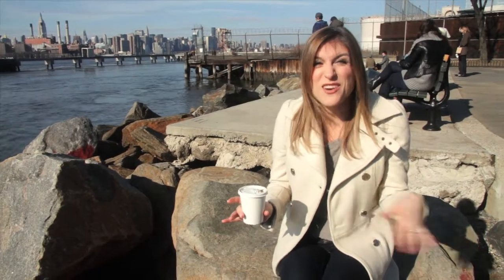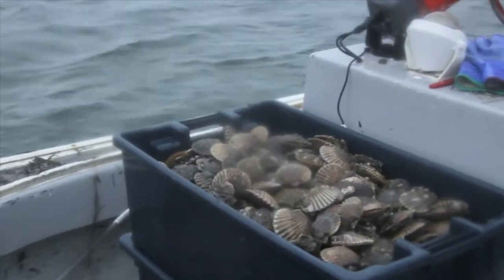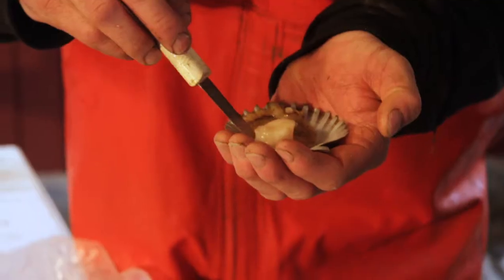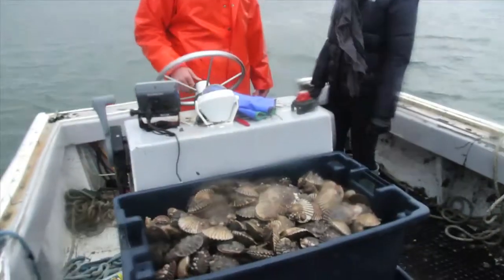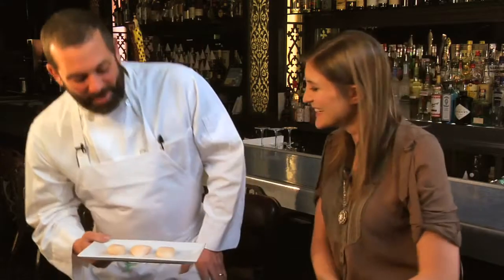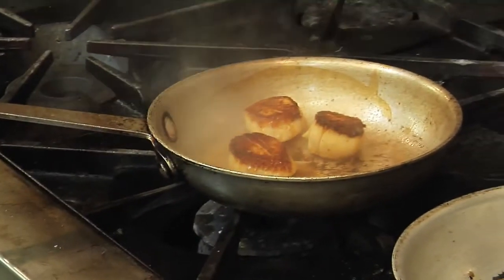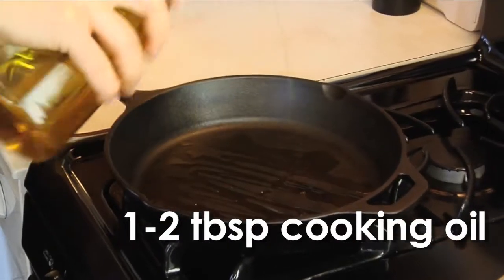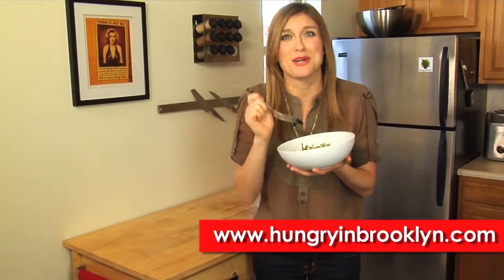How to cook Scallops - Hungry in Brooklyn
This week's Hungry in Brooklyn is all about scallops.  First, we visit the guys at Montauk Shellfish for a trip out to sea and a lesson in sustainability. Then we high-tail it back to Williamsburg, where Dressler chef Polo Dobkin gives us a crash course on cooking Diver Scallops.  Finally, it's back to the kitchen to pan sear our freshly caught Peconic Bay scallops.

Each week Hungry in Brooklyn explores the world of local, sustainable and organic cooking one ingredient at a time. We talk to local experts about how to buy, prepare, and cook each delicious ingredient and then we walk you through a simple, do it yourself recipe!